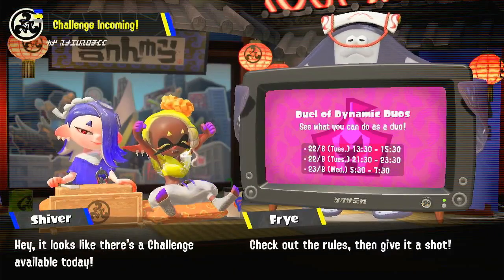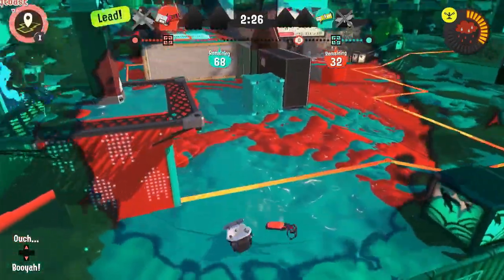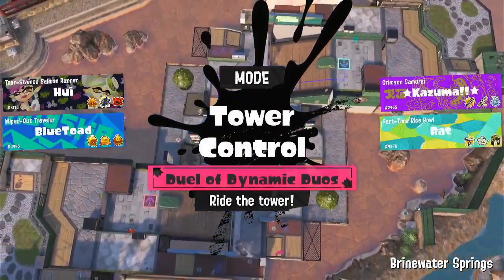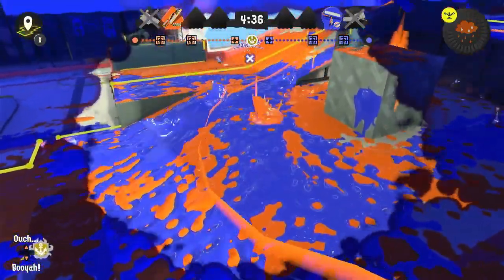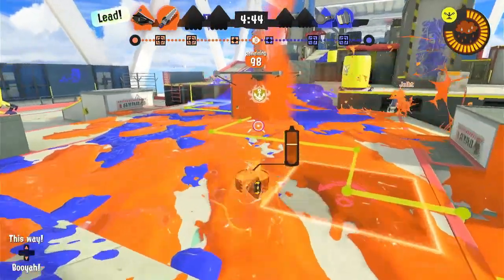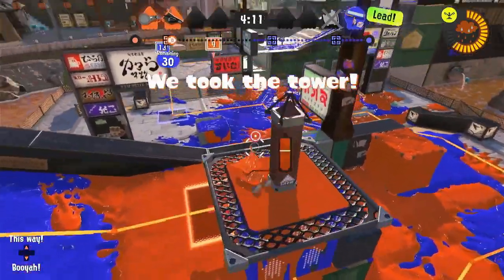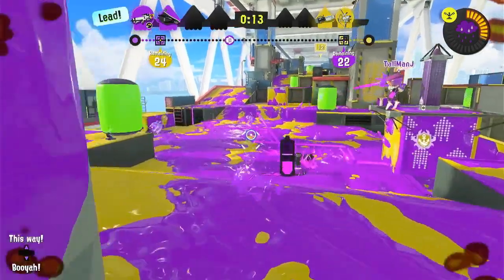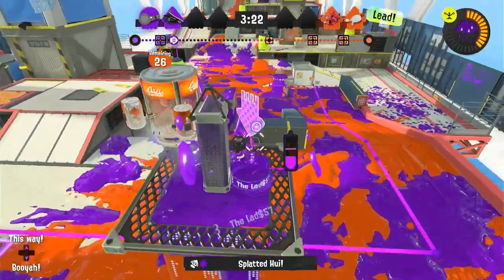Part 75 Dual On The Range - Splatoon 3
Doing tower control with higher jumps.
I don't know how to feel about this.